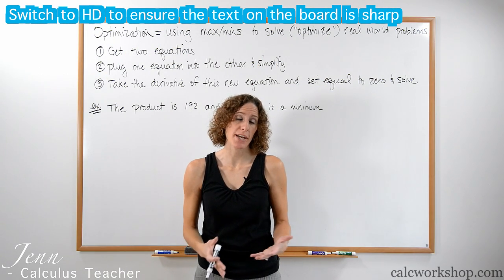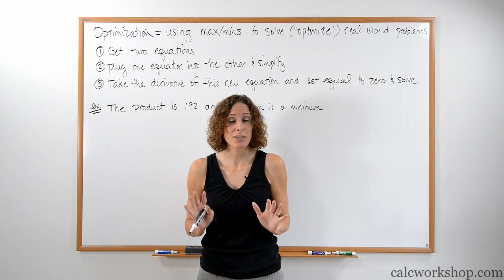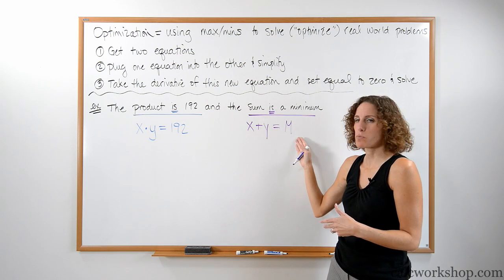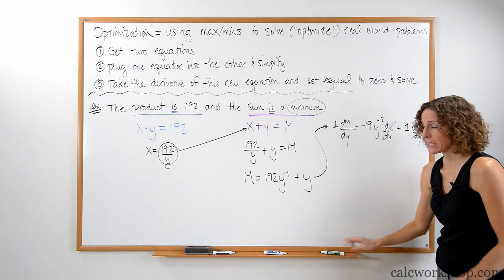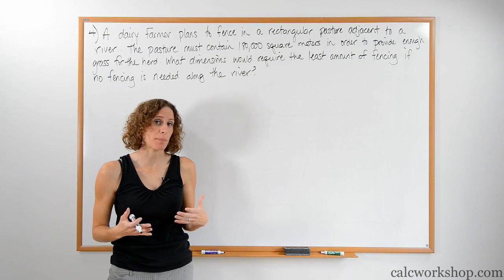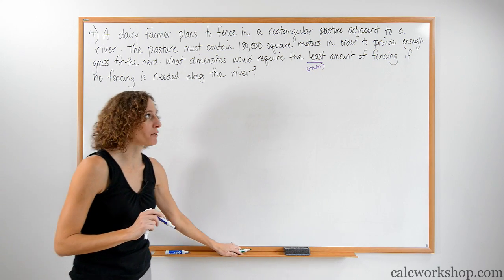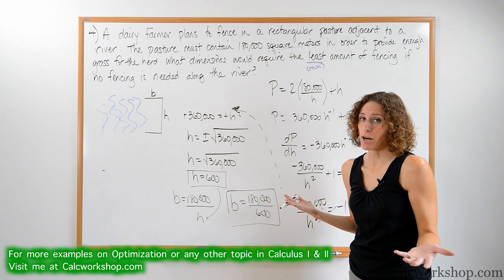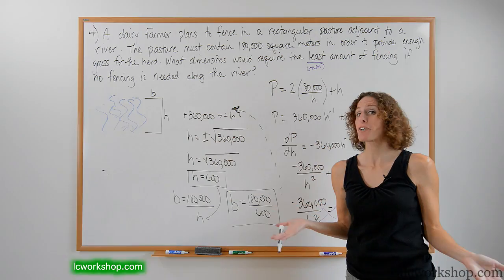Optimization Calculus 1 - 2 Problems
Calculus Optimization Problems: 3 Simple Steps to Solve All

Step 1: Get Two Equations

Step 2: Plug One Equation into the Other & Simplify

Step 3: Take the Derivative of this New Equation and Set Equal to Zero & Solve

That's it - Done - Happy Day! ;-)

This video contains a lesson and 2 step by step examples.

Example 1: Optimization Overview (product and sum of 2 numbers)

Example 2: Optimize the area of a pen for a dairy farmer

More Optimization Examples at Calcworkshop.com

1 - Optimize the area of a geometric shape (rectangle)
2 - Optimize the volume of a geometric shape (box)
3 - Optimize the area of a corral for a rancher
4 - Optimize the shortest distance between two points and a curve
5 - Optimize the area of text on a page

For more lessons and step-by-step examples on all topics in Calculus

Calcworkshop.com